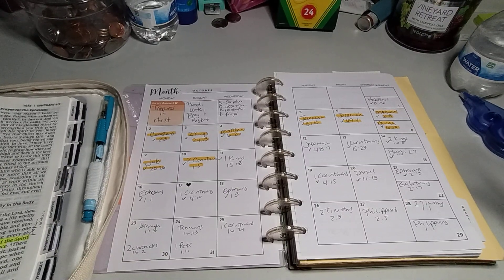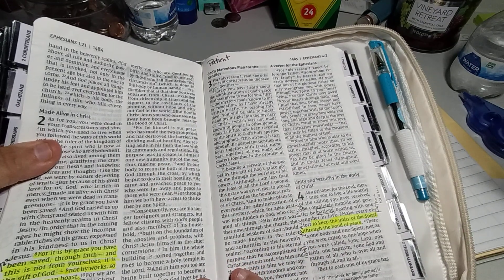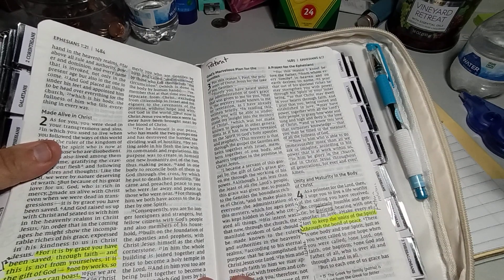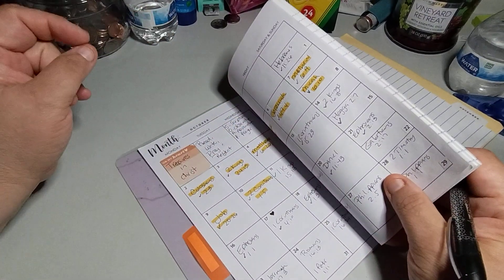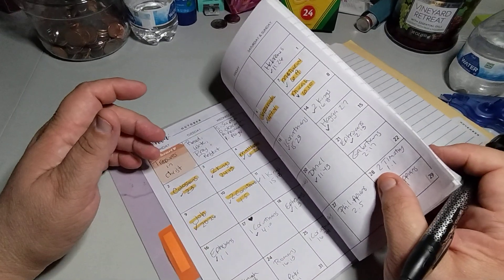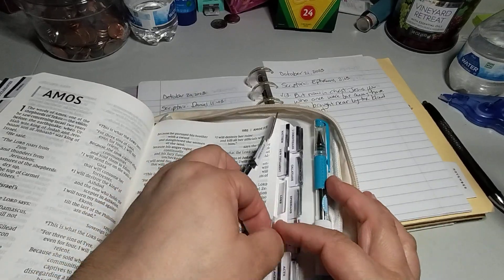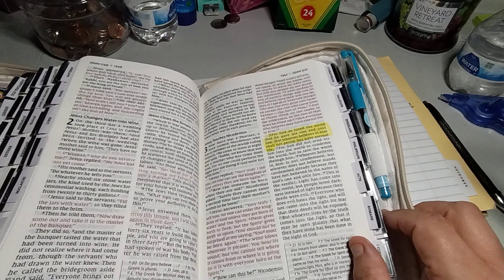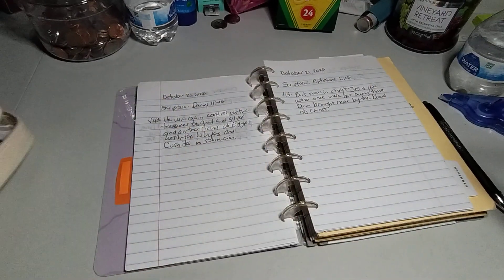October 21, 2023 | Scripture Writing Plan & Devotionals | Ephesians 2:13 | Treasures In Christ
October Monthly 2023 | Scripture Writing Plan | Treasures In Christ|

✓1.  Hebrews 11:26
✓2.  Colossians 2:3
✓3.  2 Kings 24:13
✓4.  Matthew 6:20
✓5.  Jeremiah 51:13
✓6.  Jeremiah 49:4
✓7.  Matthew 6:19
✓8.  Micah 6:10
✓9.  Job 20:26
✓10.  2 Corinthians 1:5
✓11.  1 Kings 15:18
✓12.  Jeremiah 48:7
✓13.  1 Corinthians 15:23
✓14.  2 Kings 16:8
✓15.  Haggai 2:7
✓16.  Ephesians 1:1
✓17.  1 Corinthians 4:10
✓18.  Ephesians 1:3
✓19.  1 Corinthians 4:15
✓20.  Daniel 11:43
✓21.  Ephesians 2:13
22.  Galatians 2:17
23.  Jeremiah 17:3
24.  Romans 16:13
25.  1 Corinthians 16:24
26.  2 Timothy 2:3
27.  Philippians 2:5
28.  2 Timothy 1:1
29.  Philippians 1:1
30.  2 Chronicles 16:2
31.  1 Peter 1:11

Devotionals October 2023

✓1.  In Christ
     by: Andrew Womack Ministries
     3-Day Devotional

✓2.  Content In Christ
     By: Jill Lowry
     5-Day Devotional

✓3. Freedom In Christ
    By: Charles F. Stanley
    10 Day Devotional

4. Alive in Christ
     By: Laynie Travis
     5-Day Reading Plan

5.  Faith in Christ
     By: Bethany Church Singapore
     4-Day Devotional

6. Growing in Christ
     4-Day Devotional